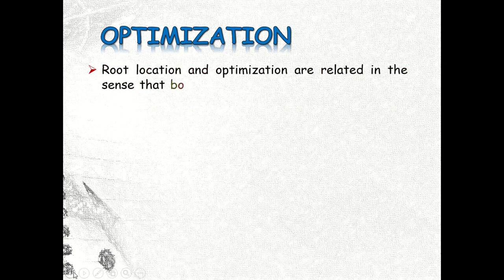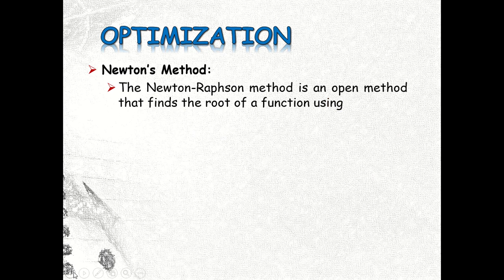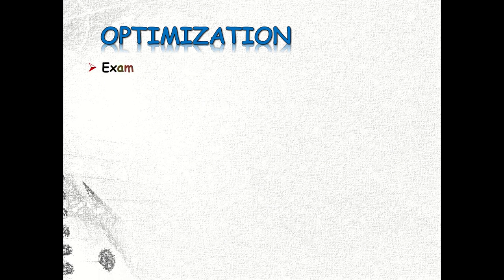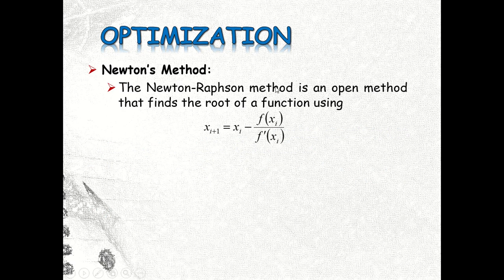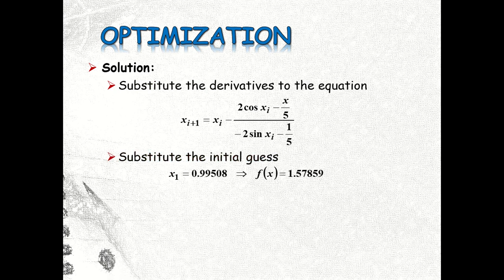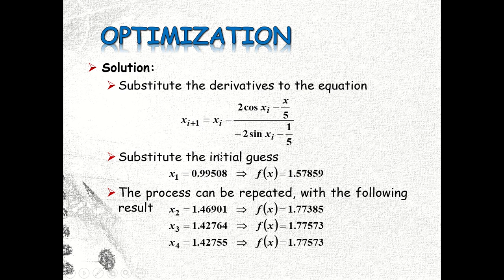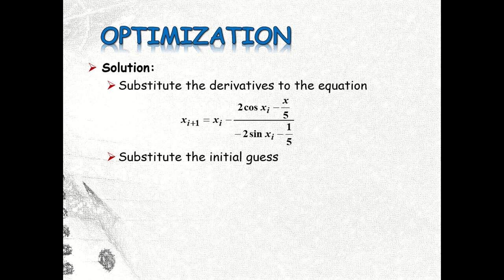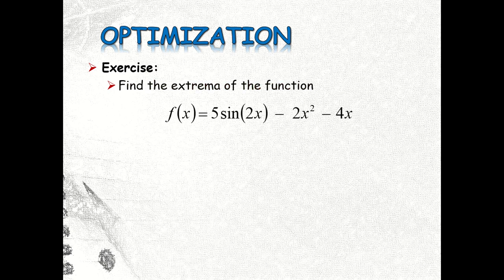OPTIMIZATIONS - NEWTON'S METHOD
Newton's (Newton-Raphson) Method to find the optimum of f(x) by defining a new function to find the minimum or maximum of f(x).